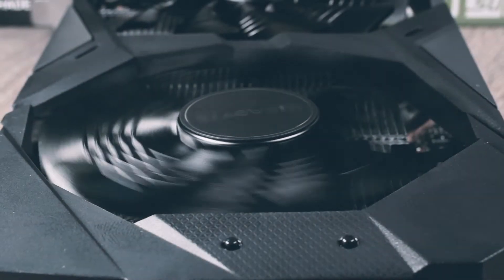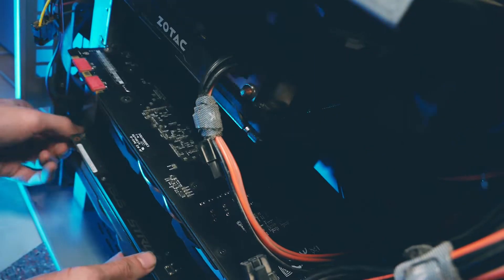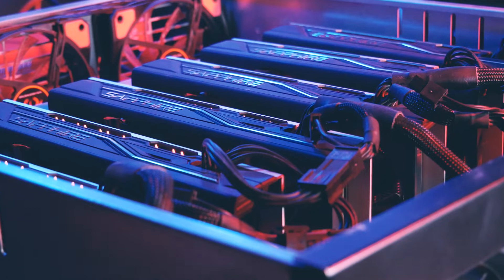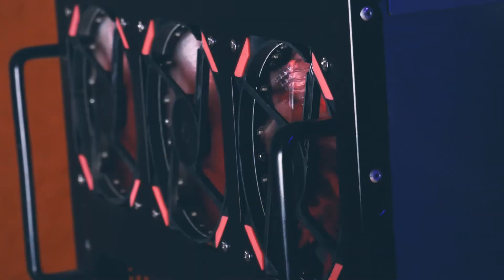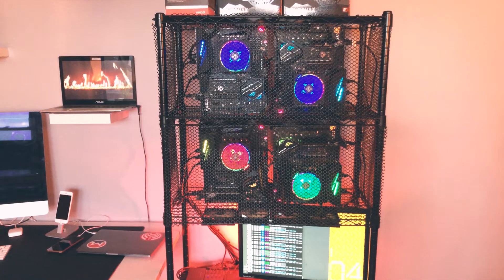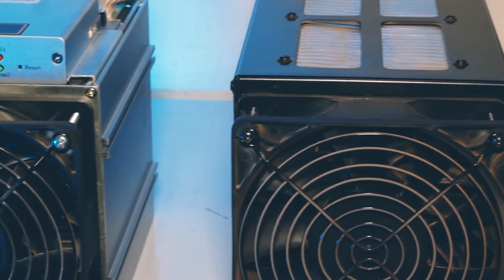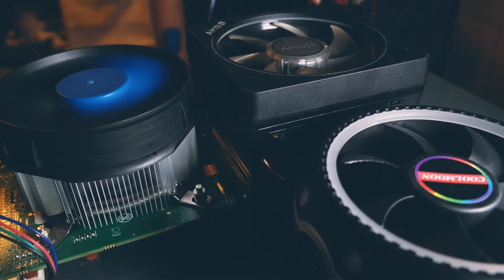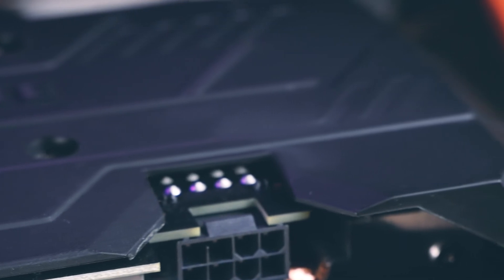May Home Cryptocurrency Mining Update: GPU CPU FPGA ASIC 2020: F1Mini Octominer Random X [CMF#24]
Time for the monthly mining farm update - we do these on each and every first Tuesday of the month and talk through the machines and what is upcoming for the channel.

► MINERS
Antminers on Amazon
► MOTHERBOARDS / CPUs
► RIG BASICS
Pentium G4400 CPU
4GB DDR4 RAM
5” LCD Screen HDMI
8GB 3.0 USB stick for HiveOS
► CABLES
PWM fan splitter
► POWER & MISC
► MAINTENANCE & CLEANING
WD40 Contact Cleaner
99% Isopropanol

BTC: 1N2sND6H8ToSExBYciTizNK5NoS98vcXob
LTC: LfGP8yCymqzW84pJSoWNw22bDzximhHXw5
XMR: 46Afkm5fTCRWkAj4bw1jNH23L2bFJPMDV7BQ6oMcYostYB7EnWPgcAs63KGg26VPvVCNMMpRKGXDfdp64VLr88qR9CwNJyF